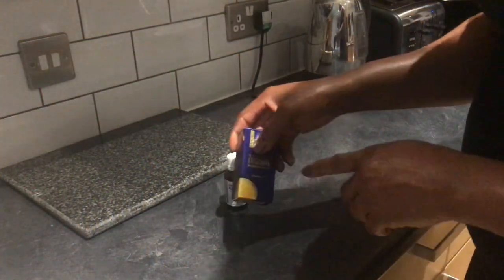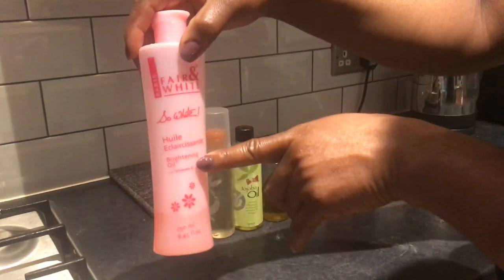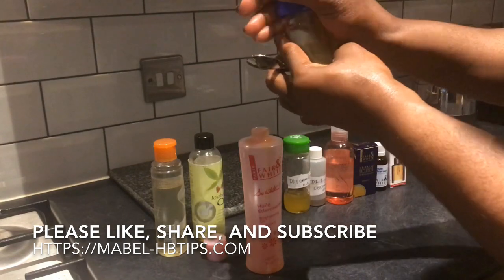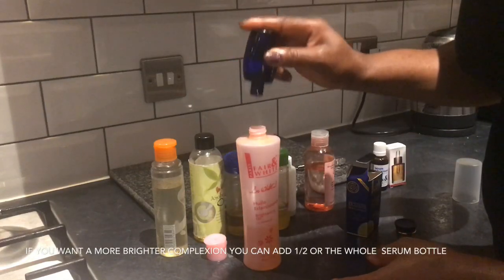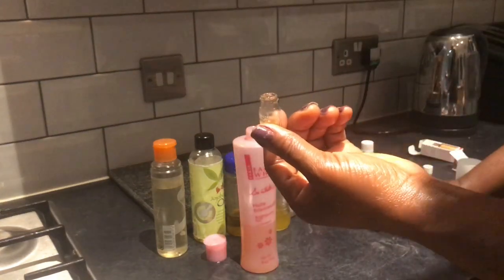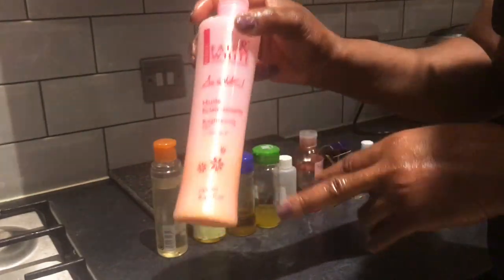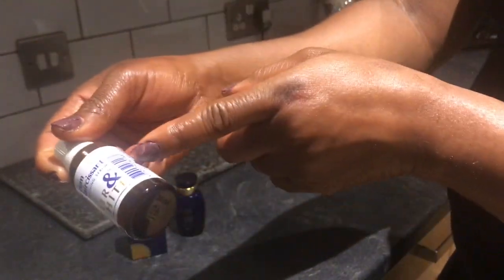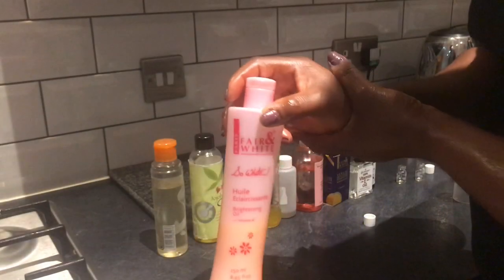HOW TO MIX OILS FOR SKIN LIGHTENING|EVEN SKIN TONE+HOW TO KNOW ORIGINAL BOTTLE OF FW SERUMS|MABEL A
HOW TO MIX WINTER & HARMATTAN SPECIAL OILS MIXTURE FOR SKIN LIGHTENING| EVEN SKIN TONE+ how to know the original bottle of fw serums.. winter & harmattan have adverse effect on our skin such as our skin becoming dry,itching,flaky,crack & so on,to prevent. This video will show you how to take care of your skin during winter & harmattan for a more hydrating & moisturise skin.Also drink plenty of water, eat healthy, eat loads of fruits and vegetable.you need to take care of your outside in.

ttps://youtu.be/B86YvHHfwgk

HOW TO PREPARE-:
less than 1/4 of the fw brightening oil in a bottle
4tsp of carrot oil
2 tsp of orange oil
1/4 of 100% vit.E
1/2 or 1 bottle of the whitenizer serum with vit.C or serum
1tsp of coconut oil
2-3 tsps of almond oil
2-3 tsps of grapeseed oil
3-4 tsps of clarins lotus oil
1 tsp of avon so soft tissue oil

the tissue oil helps to calm the muscle tissue, relaxes,aid blood circulation and soothes it.
pour in the fw brightening oil bottle and shake thoroughly for 30 secs to 1 minute. YOU WILL NOTICE GREAT CHANGE IN ONE WEEK,...trust me with these oils on, u don't need perfume.the smell is good.

For best result, Apply morning and at night for even tone lightening skin complexion, your skin will be moisturize, beautiful,smooth,soften,soothes,glowing,flawless. watch and follow the instruction.

OIL ALSO LEAVE THE SKIN LOOKING MOISTURISE,SMOOTH,NOURISH,SOFT,GLOWING & HYDRATED.IT ALSO IMPROVE THE SKIN APPEARANCE & TEXTURE BECAUSE OILS(SOME) STAYS ON THE SKIN FOR 3-7 DAYS WHY PERFORMING VITAL BENEFITS ON THE SKIN BEFORE COMPLETELY REMOVED.

WHY IT IS GOOD TO USE OIL:
It really protect your skin. Because oils are lipophilic, they can penetrate deep into the skin, trapping water and other moisturizing goodness in, while keeping toxins and other bad stuff out. Some oils also help to fortify and strengthen our own natural skin barrier.
It reduces wrinkles & shrink enlarged pores.
Oils are good for dry skin
they are the perfect primer for makeup.
oil calm down rashes
using jojoba oil can reduce oil production(good for oily skin types).

Caution: Please for external use only, do not apply to broken or irritated skin, if you pregnant or breastfeeding or have medical condition.if skin sensitivity occurs, discontinue use.

ORDER ORIGINAL F&W SO WHITE PERFECTOR LIGHTENING CREAM WITH THESE LINKS, LIMITED BOTTLES AVAILABLE-

and the second company is their sister branch-

Himalayan salt( cleansing salt)

Bio glow scrub

Cococare Vitamin E 100%

Epsom salt 1kg

FAIR & WHITE STRAW.EXFOLIATING SHOWER GEL

Patch test: perform a patch test, by mixing the mixture & apply behind your ear overnight for 24-48hrs.